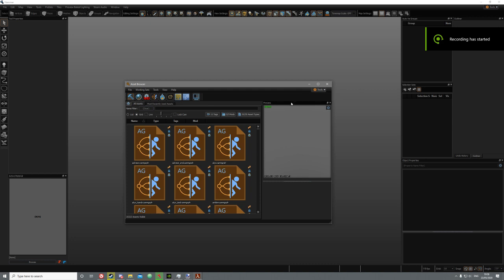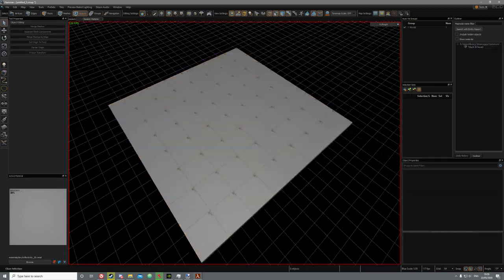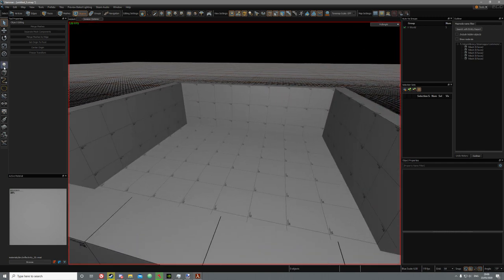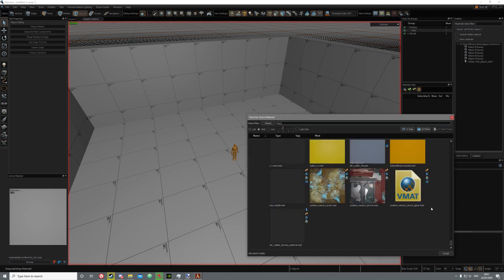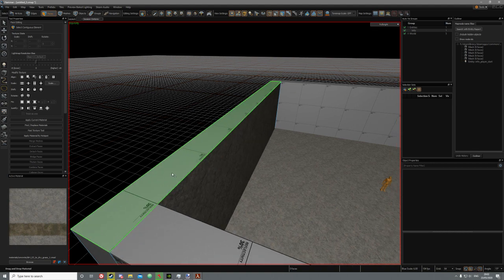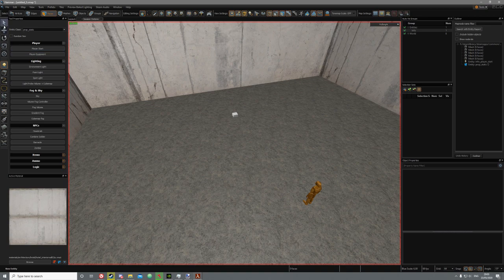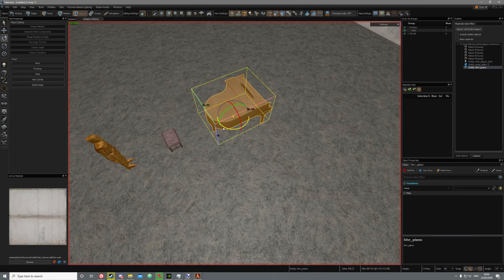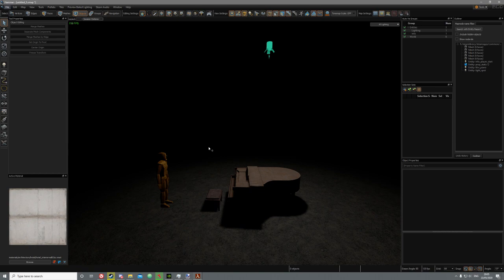How To Make Your First Half-Life: Alyx Map